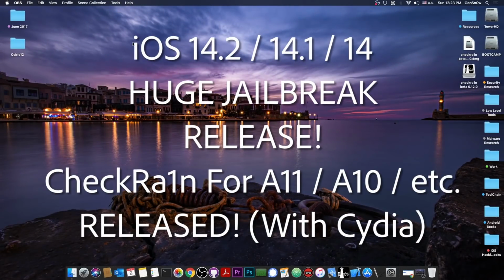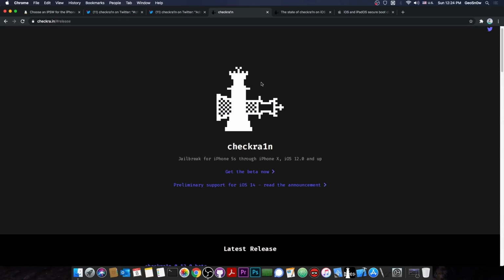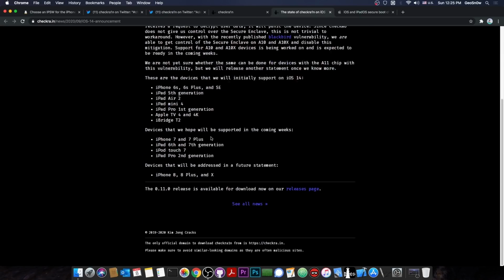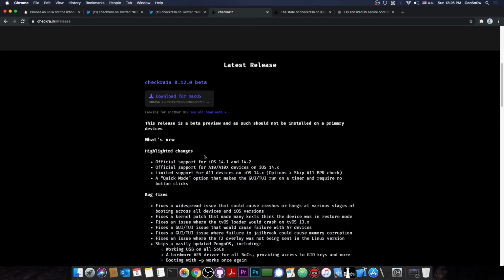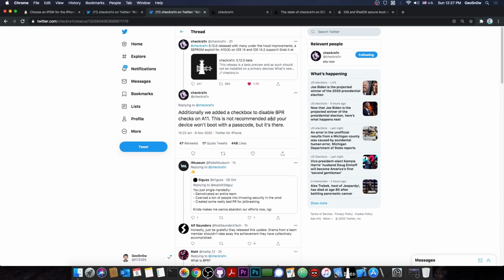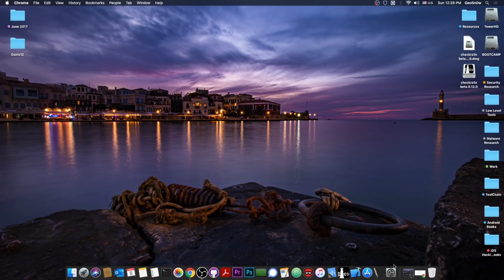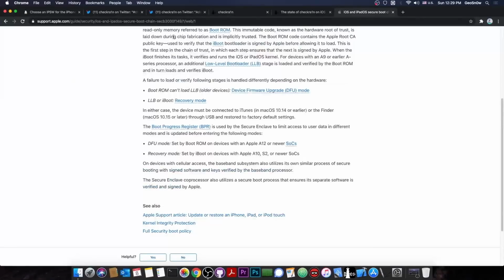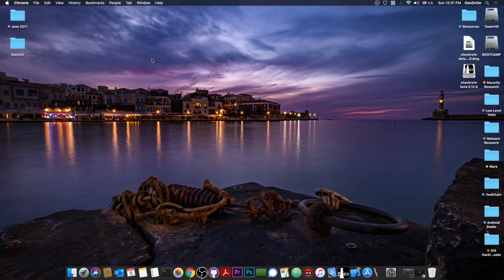iOS 14.2 / 14.1 / 14 HUGE JAILBREAK RELEASE: CheckRa1n For iPhone X, iPhone 8, iPhone 7, 7 Plus, etc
In today's video, I am pleased to announce that CheckRa1n Jailbreak for iOS 14.2, iOS 14.1, iOS 14.0.1, and iOS 14.0 has been released with full support for A10 and A10X devices (like iPhone 7, iPhone 7 Plus, iPod Touch 7), and experimental support for A11 devices (iPhone 8, iPhone 8 Plus and iPhone X). All of these can now be jailbroken on iOS 14.2 and lower with Cydia and Tweaks fully working.

For the A11 devices, support is currently experimental. You cannot set a passcode and cannot activate Touch ID or Face ID yet. CheckRa1n will be updated in the future with better support for A11, but if you need it, it's there. The new CheckRa1n includes a BPR check bypass for A11 devices which you need to toggle if you want to jailbreak iPhone 8, iPhone 8 Plus, or iPhone X. As always, CheckRa1n is only available on macOS and Linux.

~ GeoSn0w